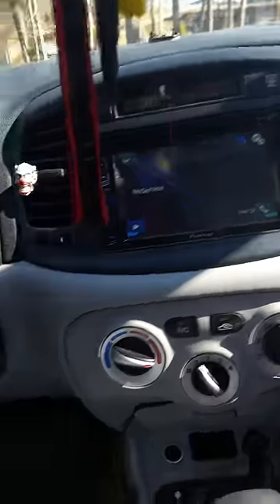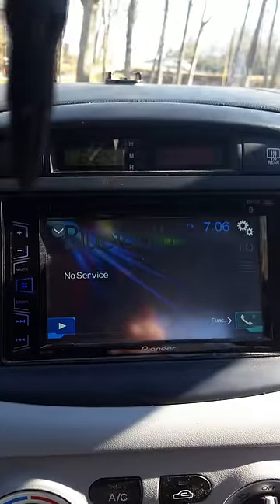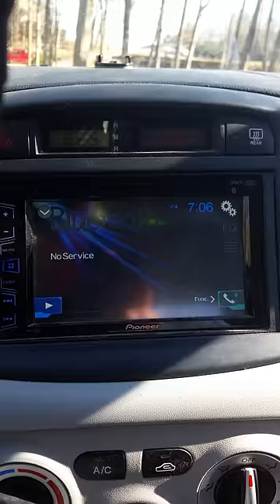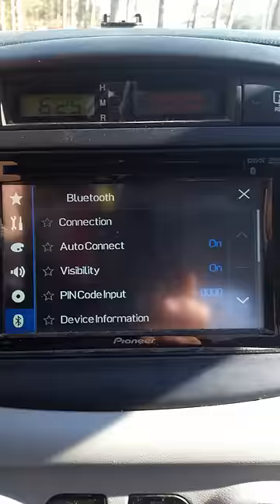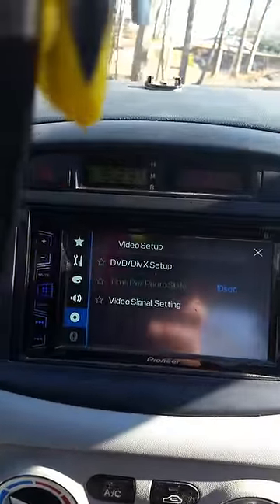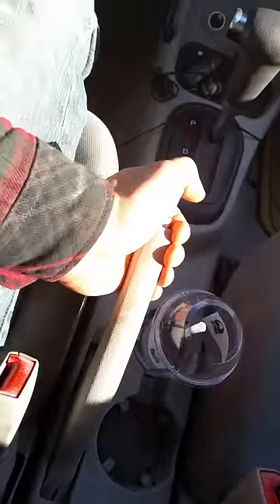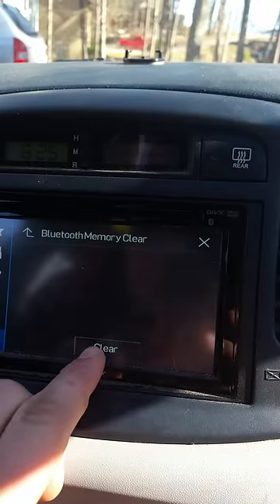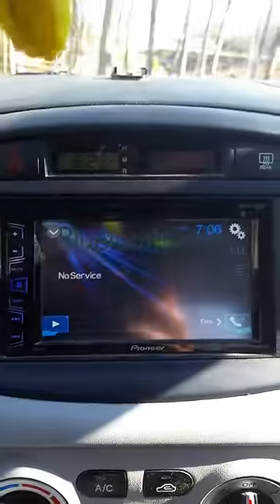How to clear full memory bluetooth on Pioneer AVH -270BT